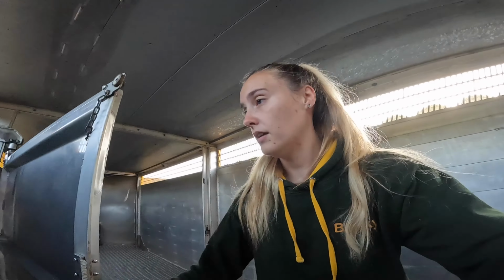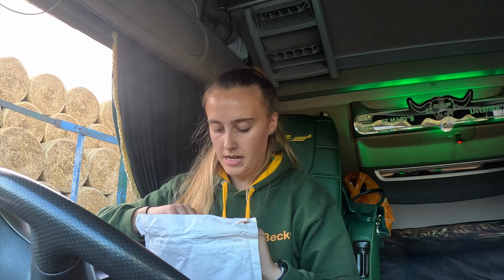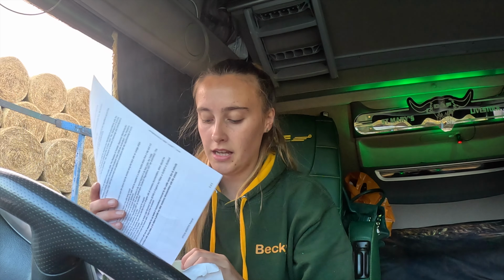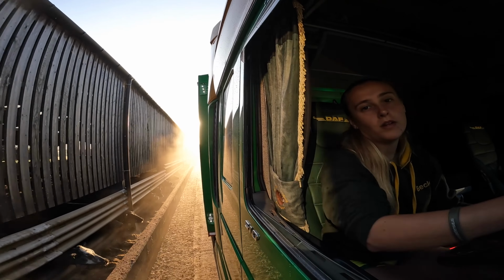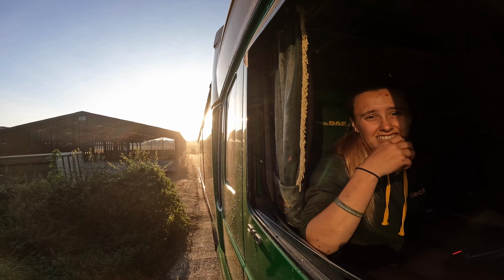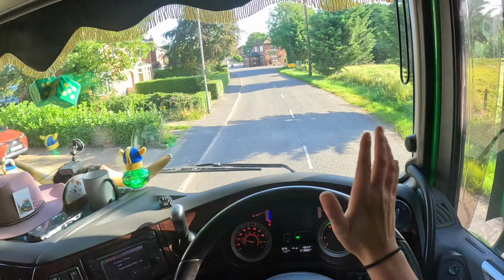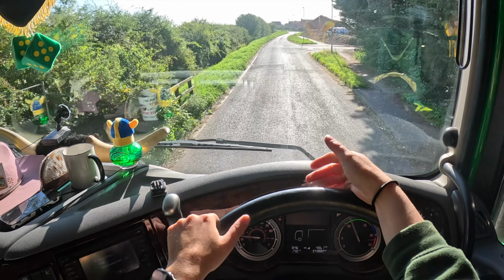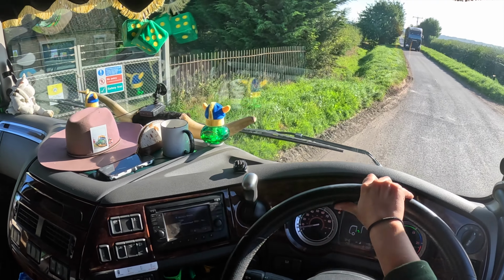TB Restriction Explanation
@KudaUK - BECKYGILES
@Theofficialkingsoftheroad - BECKY10
@trytreats8655 - BECKYGILES
Truck Styles - BECKY10
Monty Wests - BECKY-MW-05
DLB FieldsSports LTD - BECKY10